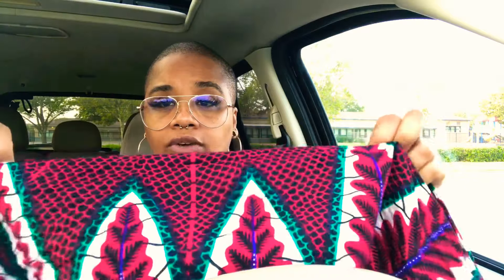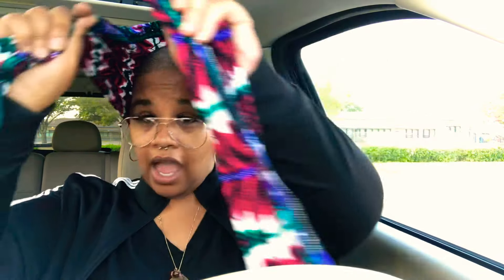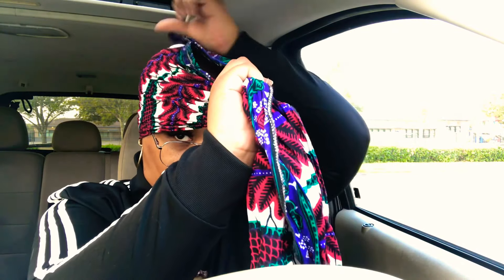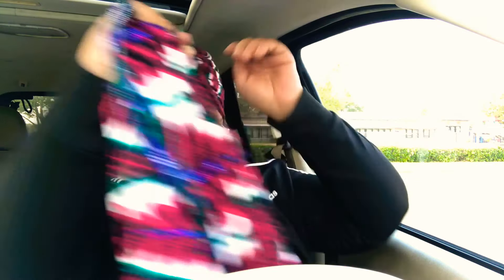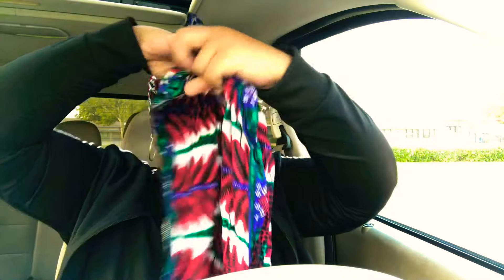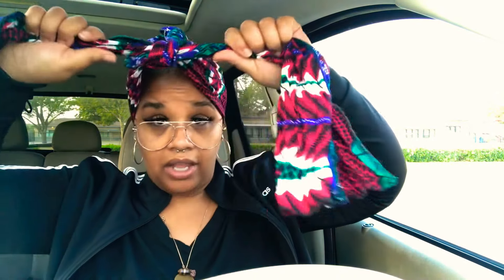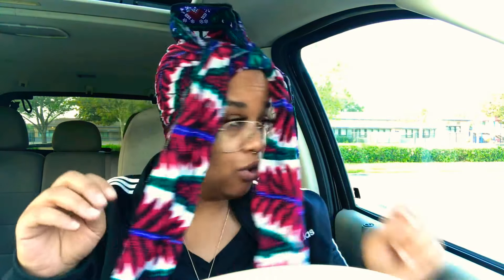Since Y’all Asked!! Quick Head wrap Tutorial